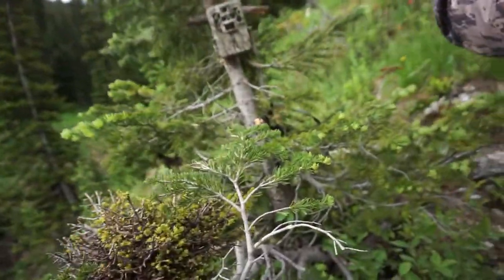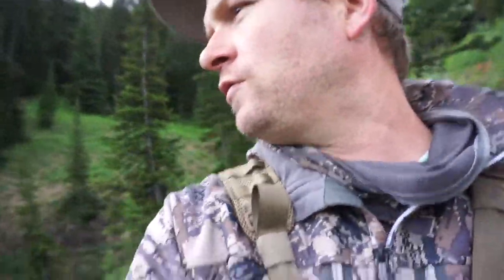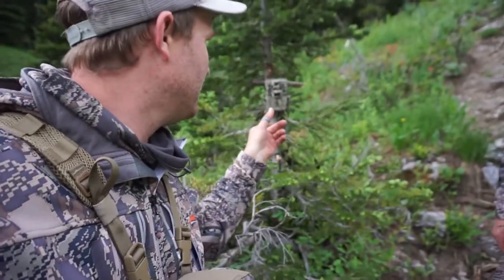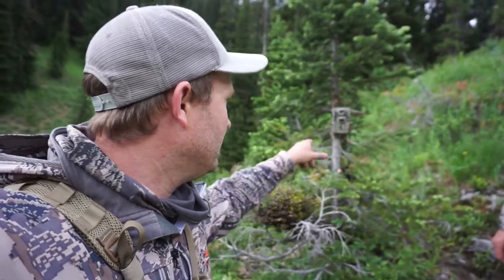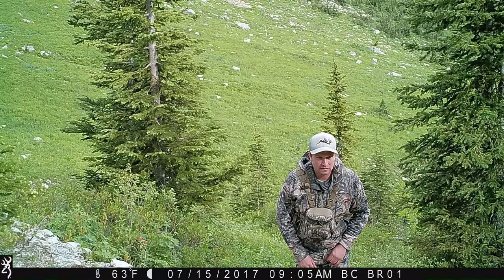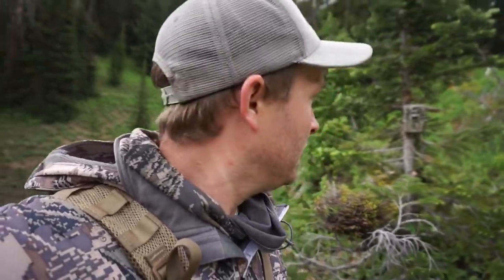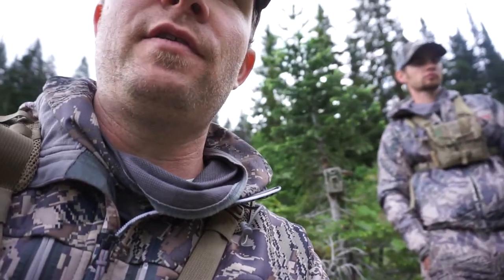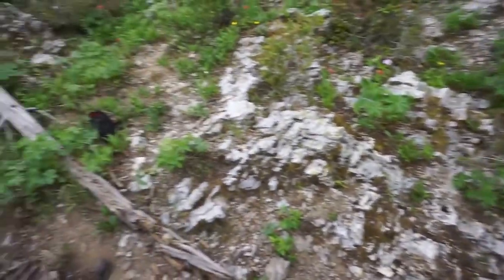Using Trail Cameras for Mountain Mule Deer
Set trail cameras in pinch points, and a few other tips on how we set cams to scout big mule deer bucks in the backcountry.

To see more of what we do, and be sure to visit our gear shop where we sell cool hunting items like these Browning Trail Cameras, and a lot more backcountry hunting gear!